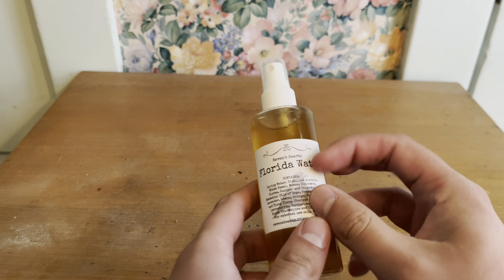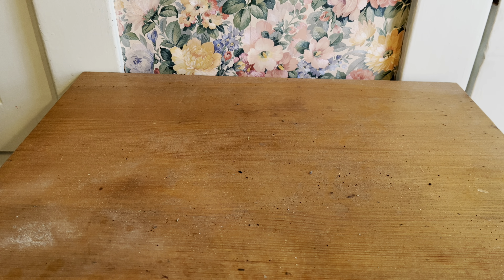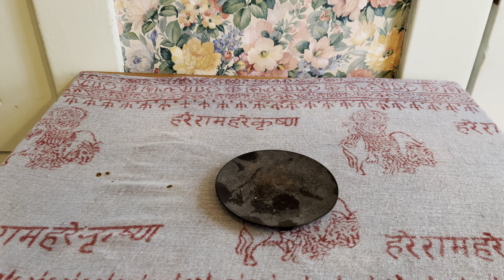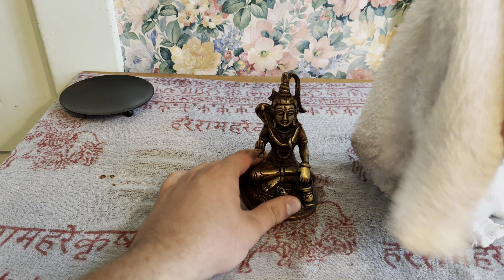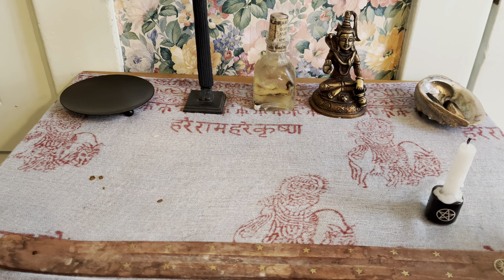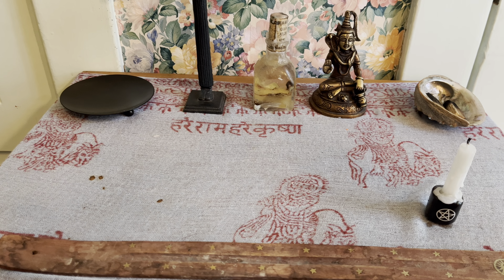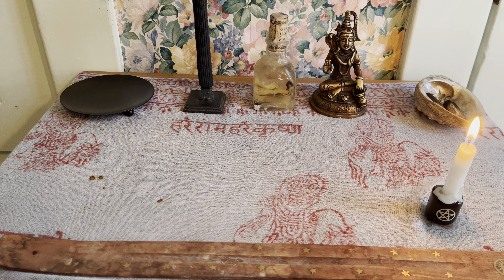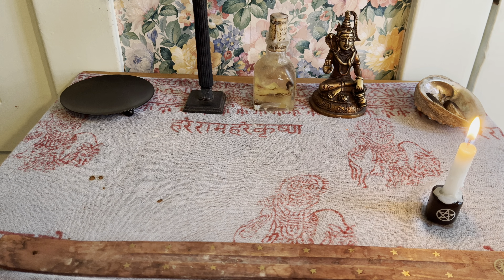Witchy ASMR-Cleaning My Altar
Hey guys! Hope you’re all doing well. Today I wanted to cleanse my altar and I thought I’d bring you along with me.